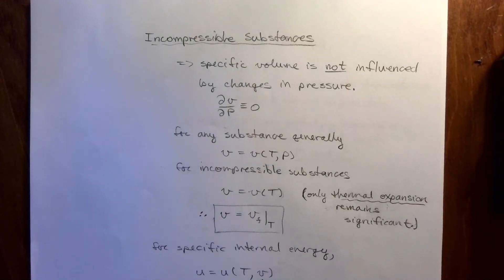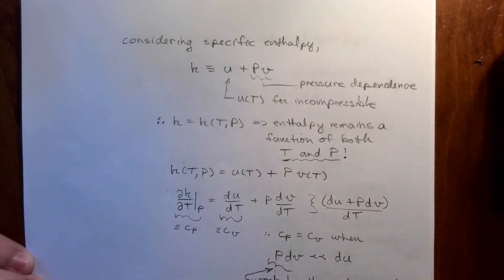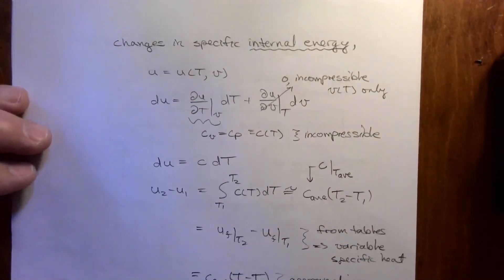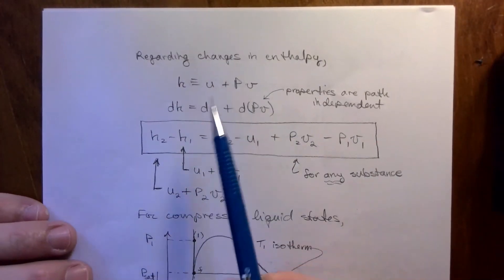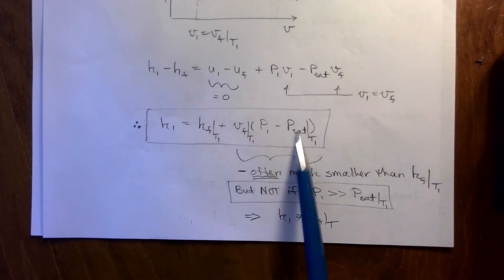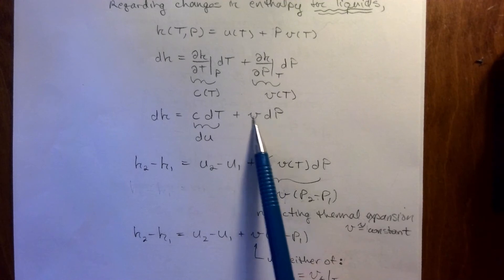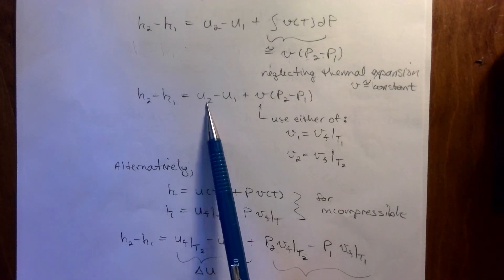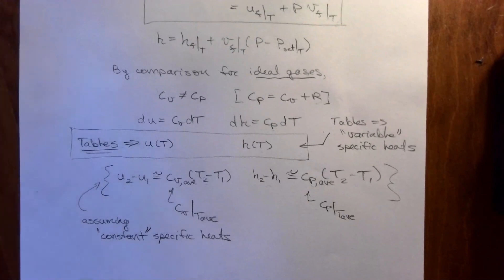Lecture 6B Supplemental Lecture on Incompressible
Short discussion on evaluating enthalpy for incompressible substances like liquids.   Important to problems 4.70 and 4.79 of HW 8.